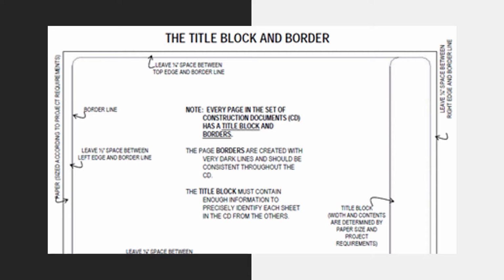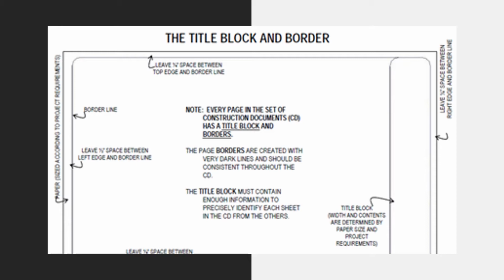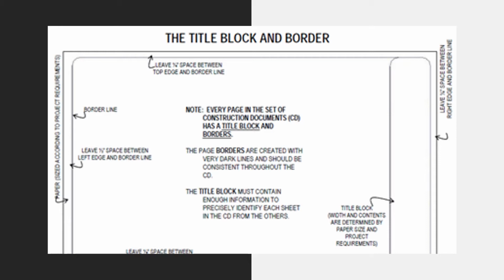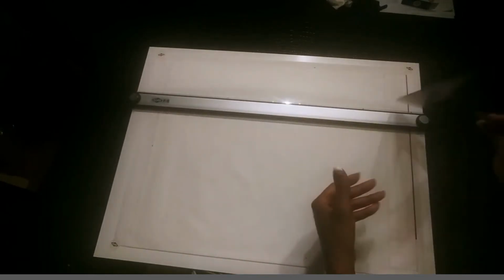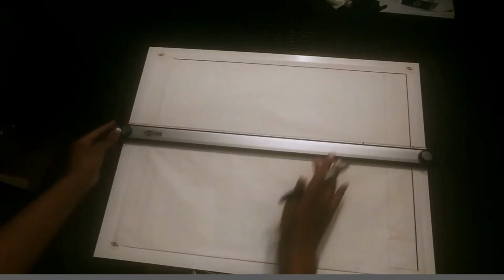Creating a Title Block | Hand Drafting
Title Blocks and Borders are found on Construction Documents. There are company and industry standards that are used in creating this item.